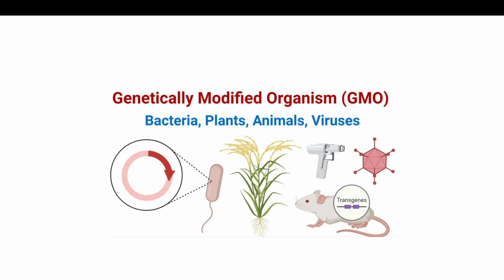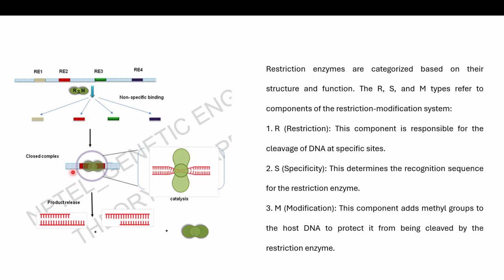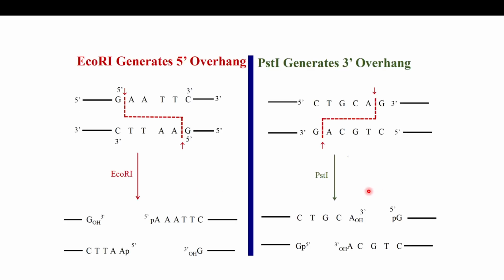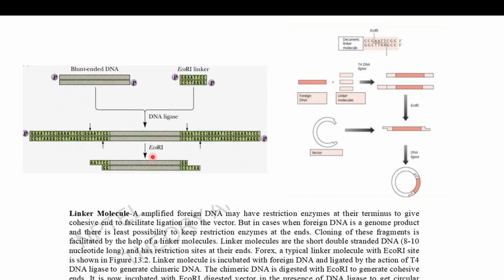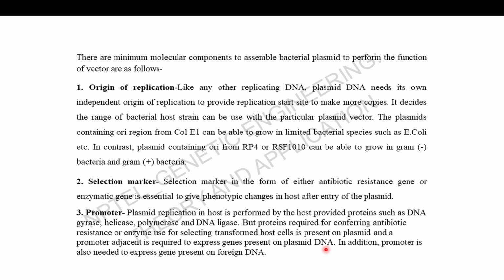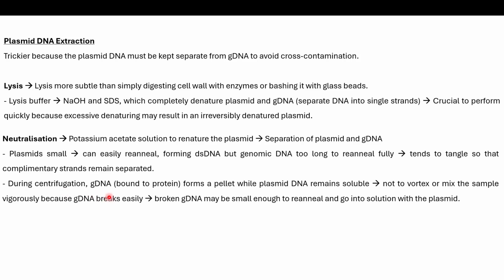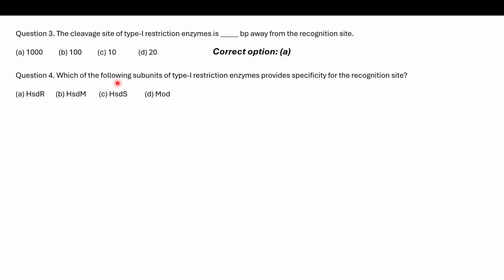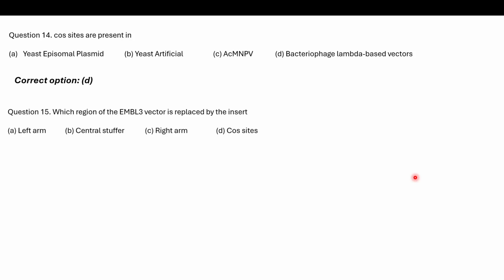NPTEL live tutorial session 4 | Genetic Engineering: Theory and Application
This is the live recording of the tutorial session for week 4 lecture series of noc24_bt57 course recorded on 18th Aug'24.